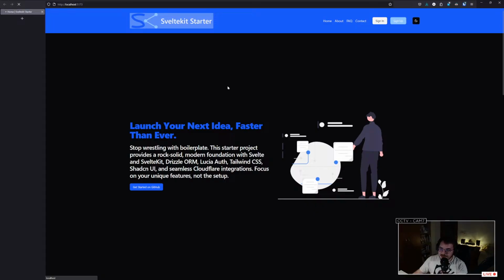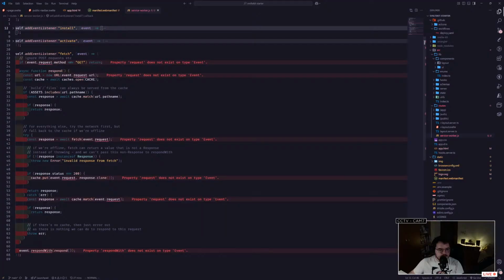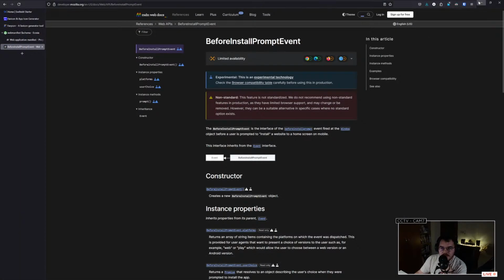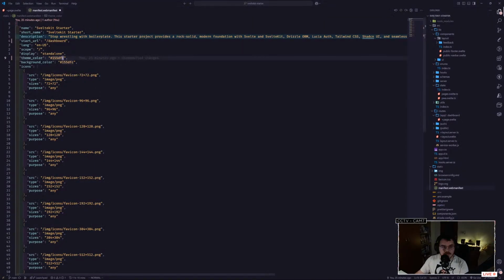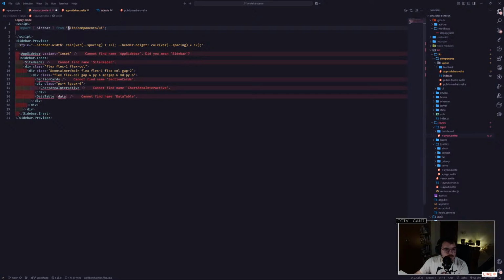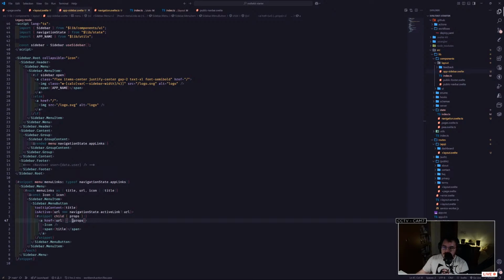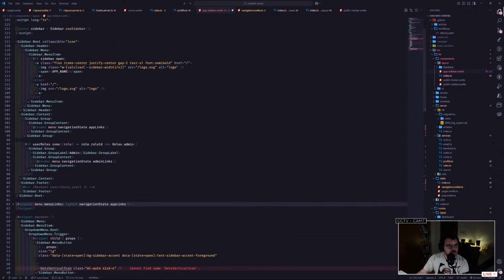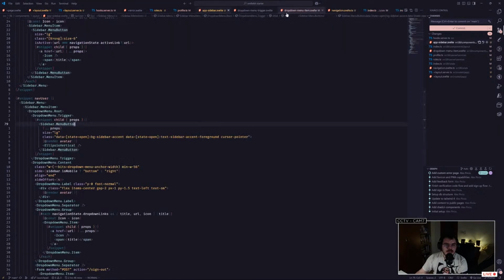SvelteKit Starter Live Build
I'm building the ultimate SvelteKit starter project live on stream! Follow along as I create a rock-solid, production-ready foundation designed to eliminate boilerplate and accelerate development for any new idea. We're building this from the ground up, and you can join the process, ask questions, and see how a modern, full-stack application comes together.
This starter is packed with a powerful, modern, and fully integrated toolset, including:

🚀 Svelte 5 & SvelteKit 2
🐘 Drizzle ORM with SQLite on Cloudflare D1
🔐 Lucia Auth for flexible session management
🎨 Tailwind CSS & Shadcn UI
📝 Superforms, Formsnap & Zod for type-safe forms
☁️ Cloudflare Workers, Turnstile, and Resend integration
▶️ Links